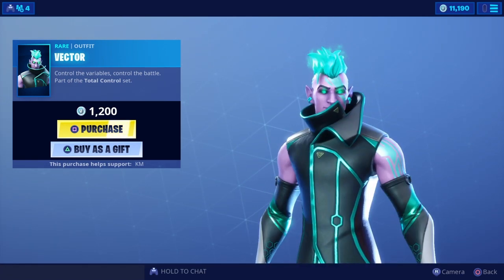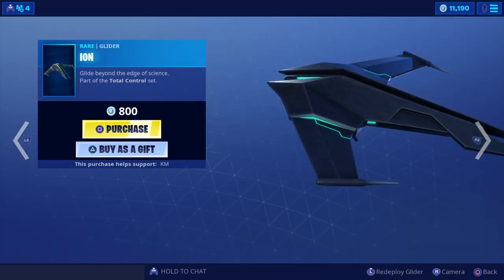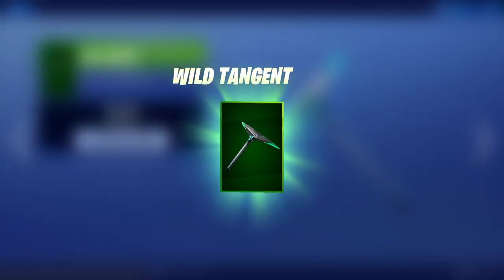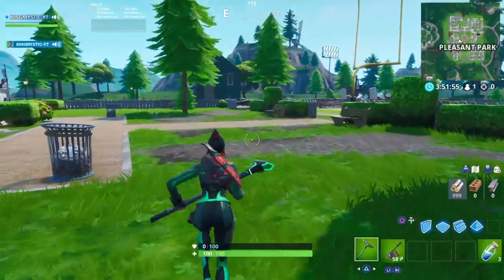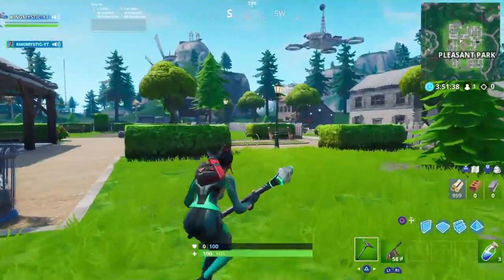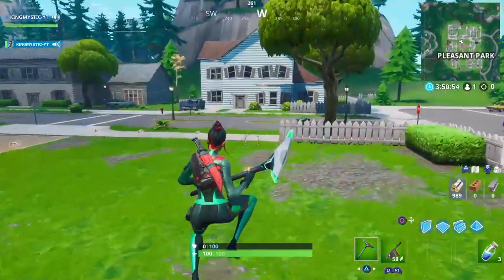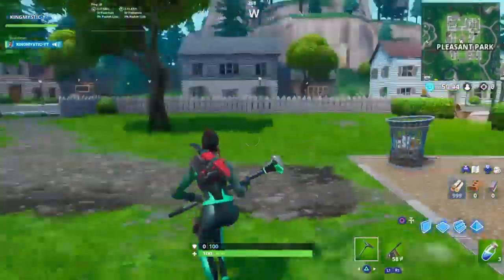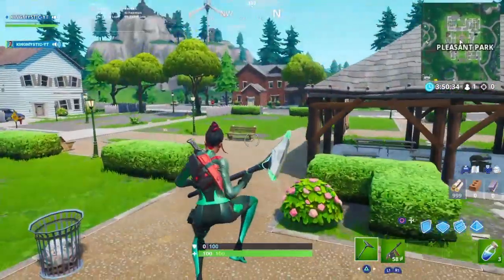*NEW* WILD TANGENT PICKAXE Gameplay in Fortnite!